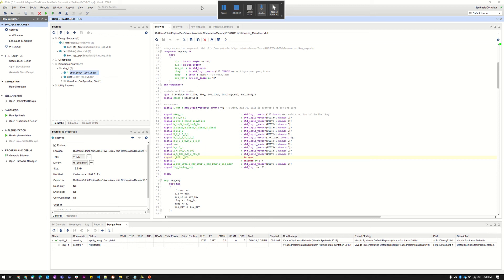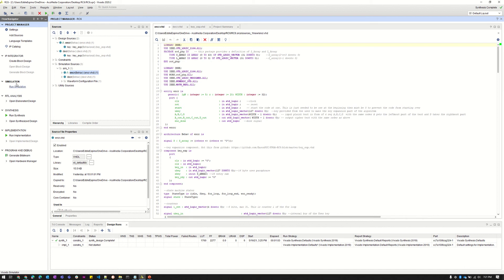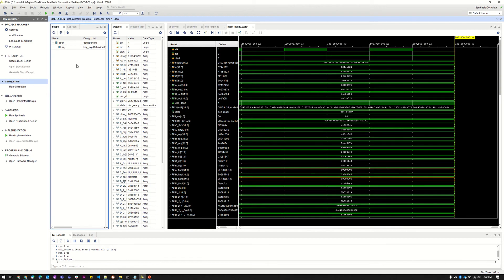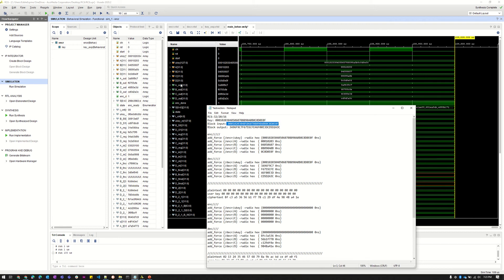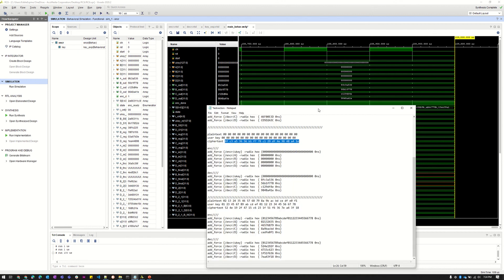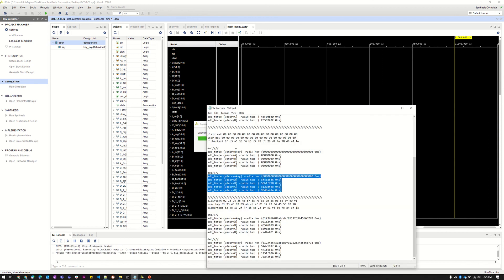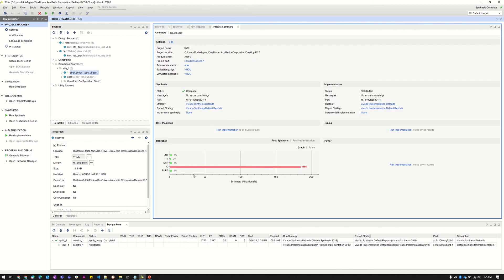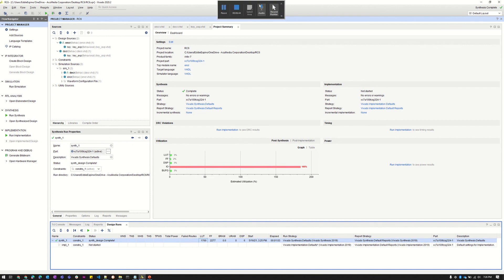RC6 Encryption Algorithm VHDL Demo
Cal Poly Pomona - ECE4304 - Semester Project Demo